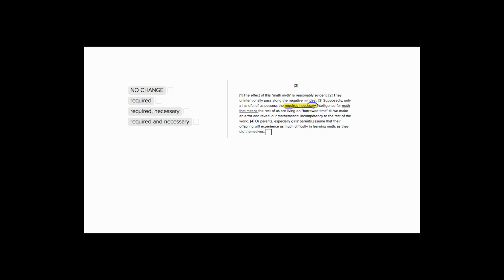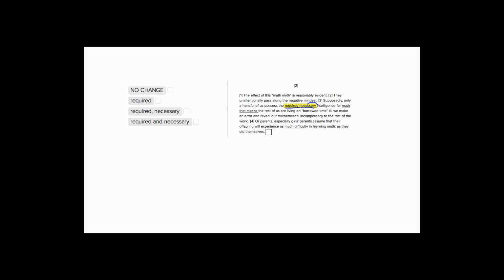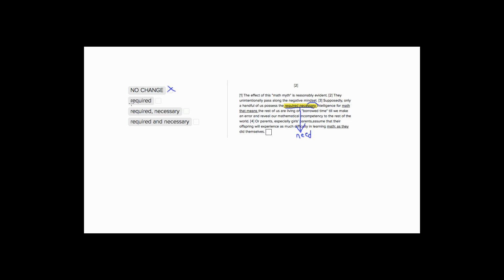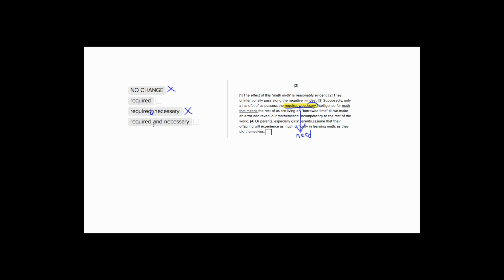ACT English Meaning Question- Required or Necessary?